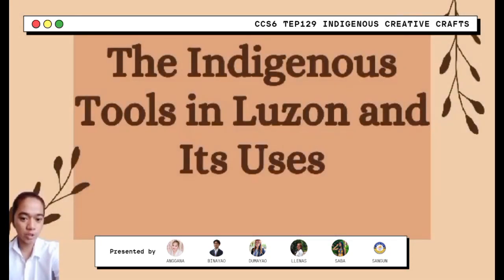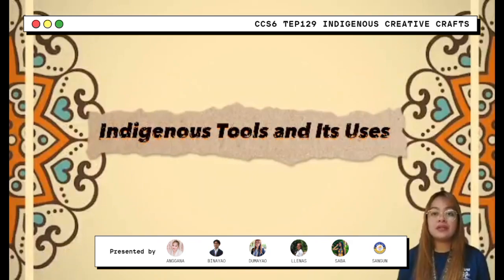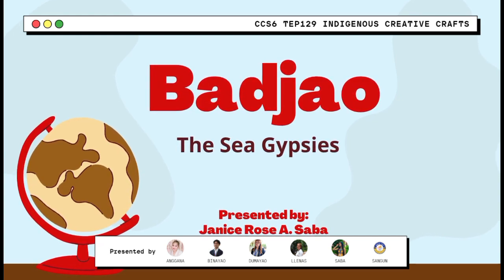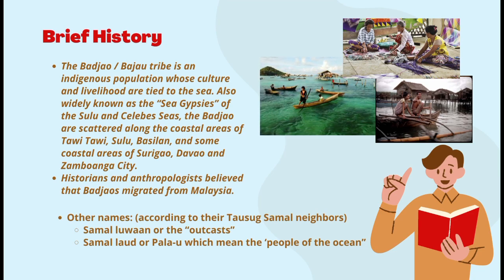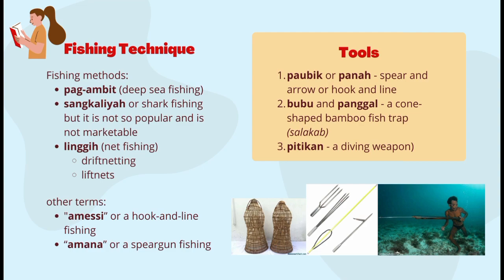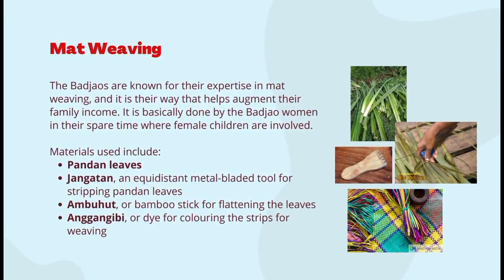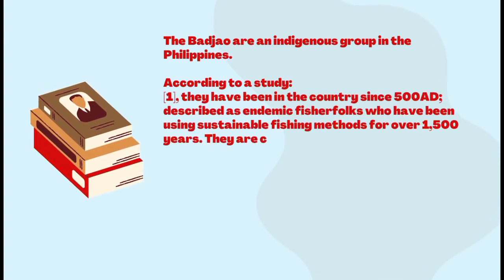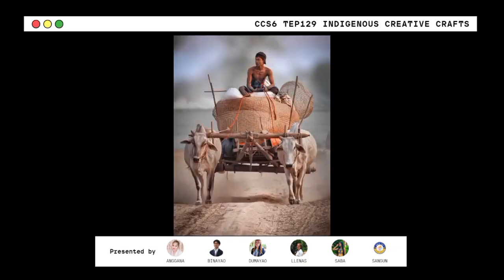Indigenous Materials, Tools and its Importance | CCS6 Lesson 2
A Lesson Presentation in CCS6 Indigenous Creative Crafts Lesson 2: Indigenous Materials, Tools and its Importance

All photos used in the presentation belong to their owners.